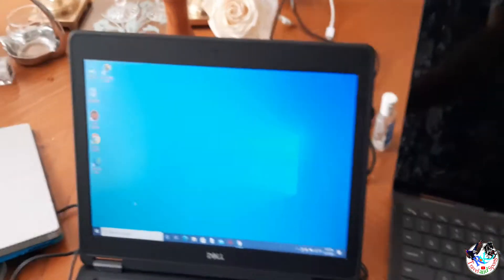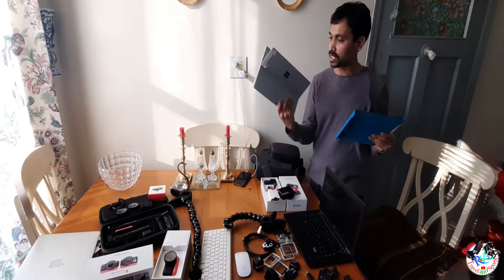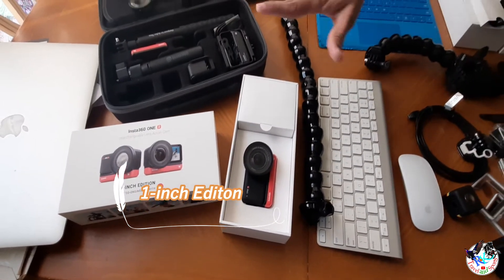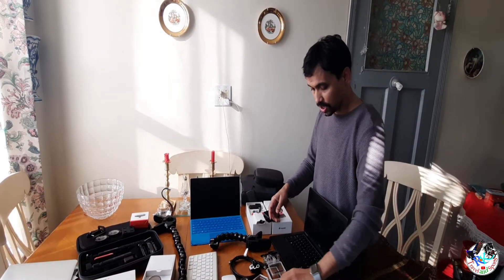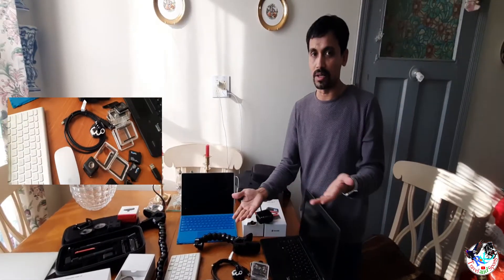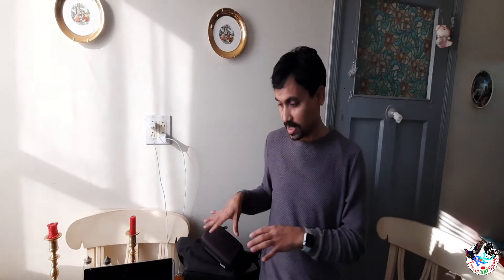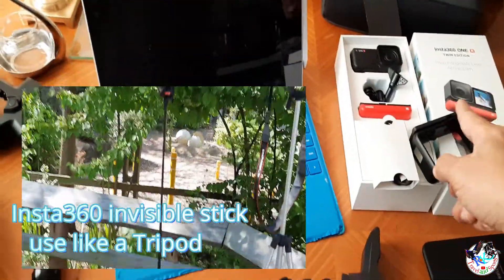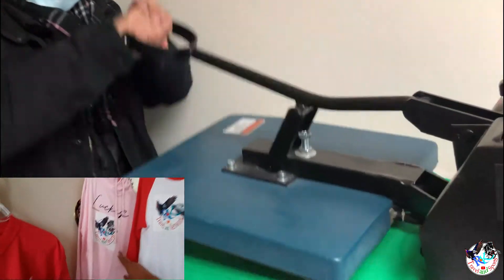Whoever Guesses the Right answer Gets Half Price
DJI Mavic Air Combo
Insta360 one R Twin Editon,
one Month Used Dell Latitude i7, Ram16GB, SSD-512
Surface Pro 4 i5 ram8GB 512ssd with Keyboard and stylus pen, 2 chargers
that mean one extra. windows 10.
Cube Lens
Apple Keyboard & Mouse
GoPro4 with Remote Accessory